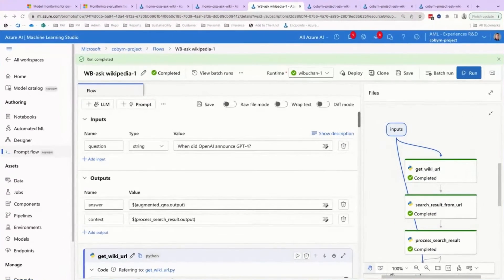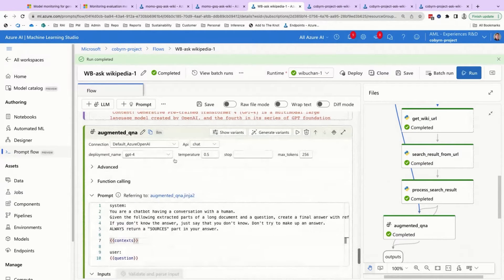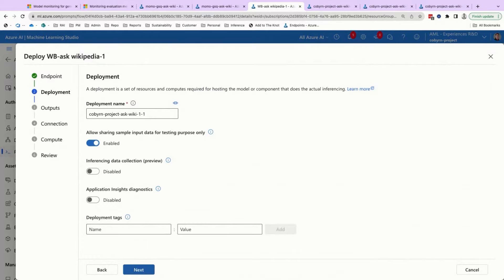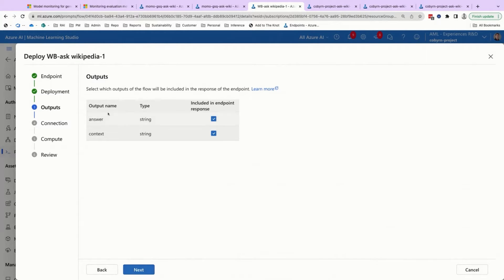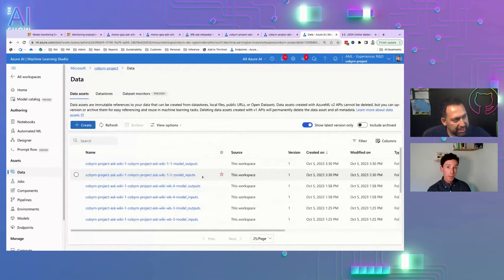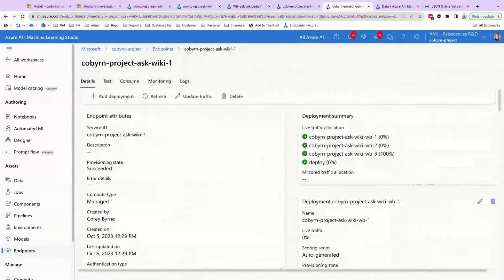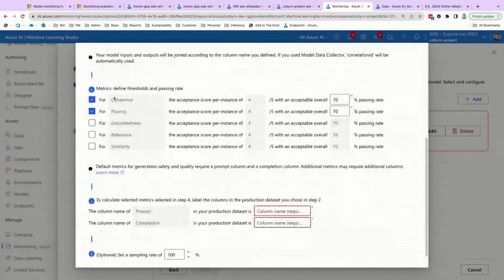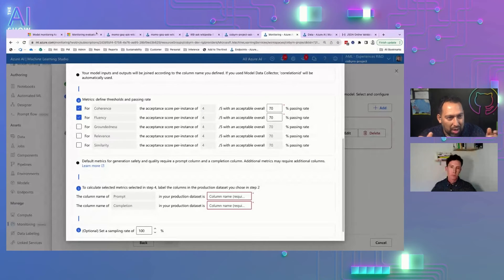Model Monitoring for Generative AI applications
00:00 Welcome to the AI Show
00:15 On today's show
00:41 Model Monitoring for Generative AI applications
13:07 Learn More

🚀 Get ready to dive deep into the world of Model Monitoring for Large Language Models (LLMs)! 🤖 In today's fast-paced video, we'll be exploring the cutting-edge techniques used by industry experts to keep their LLM apps in check.

Are you ready to unlock the secrets behind efficiently managing, evaluating, and maintaining LLMs? If so, you've come to the right place! 🌐 In this episode, we'll be discussing the importance of monitoring LLM apps, the challenges faced in LLMs, and the innovative solutions developed to address these issues. 🛠

Whether you're an AI enthusiast, a seasoned professional, or just curious about the world of LLMs, this episode is for you! 🌟 Don't miss your chance to learn from the best in the field and gain a deeper understanding of how to monitor and maintain the performance of your LLM applications. 🔥